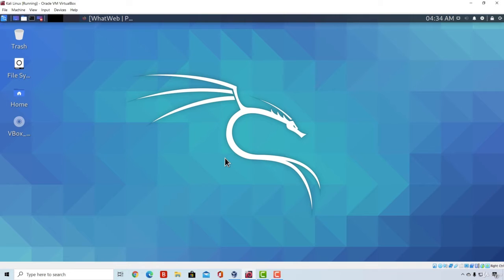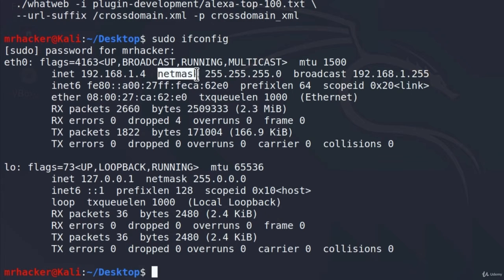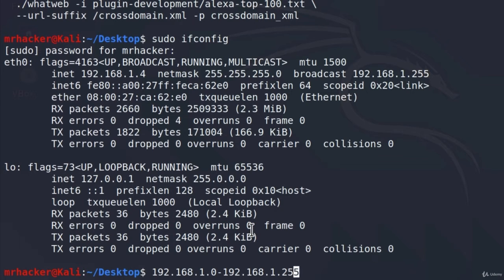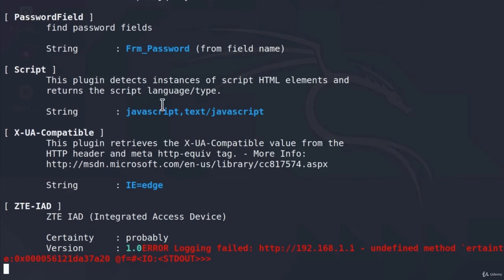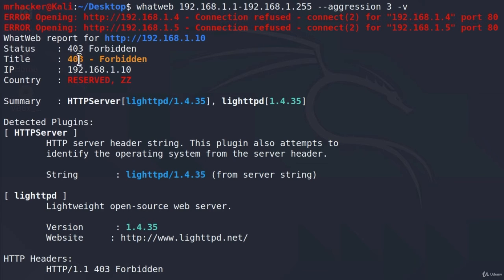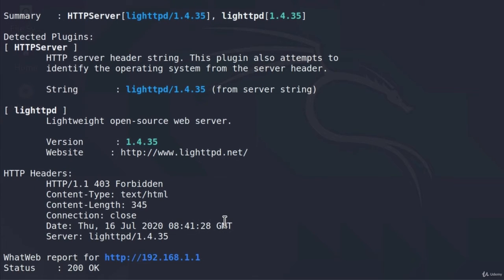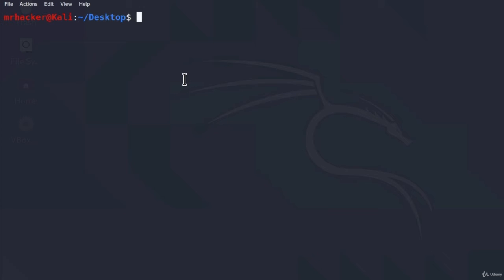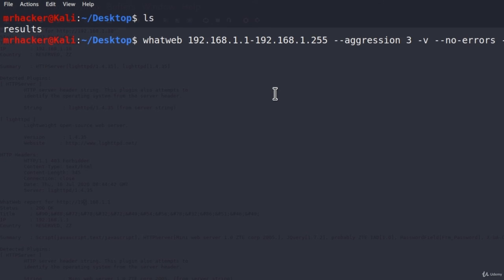Ethical Hacking || Zero to Mastery || #16 : Aggressive Website Technology Discovering on IP Range